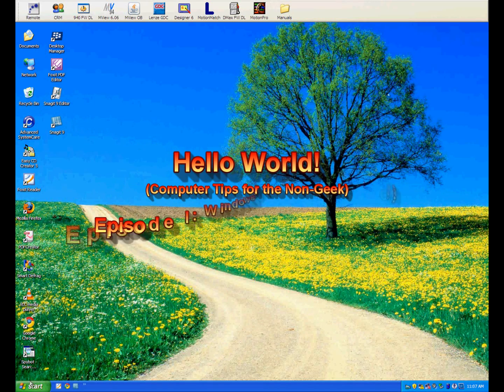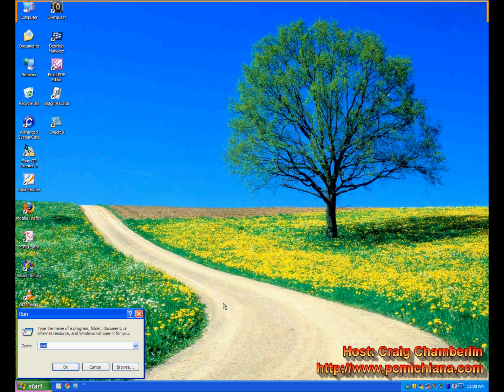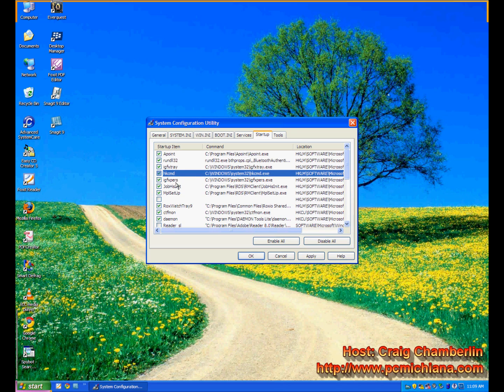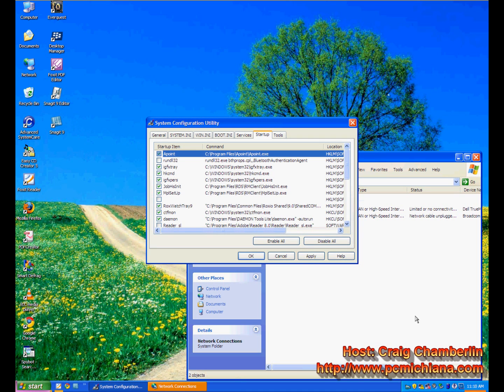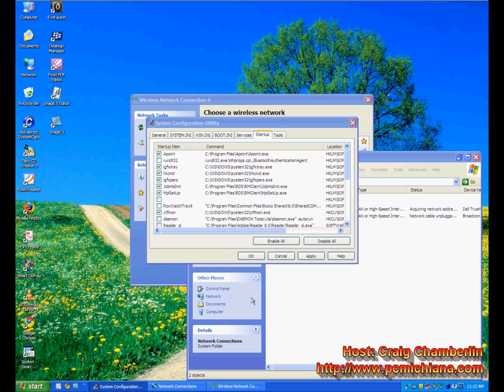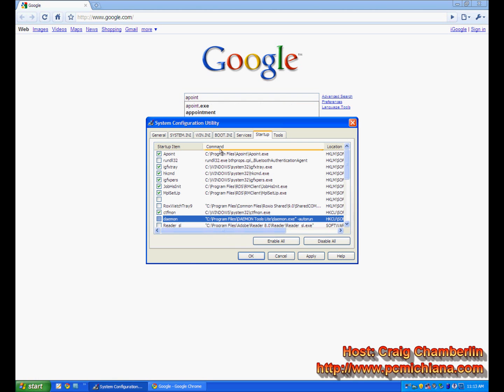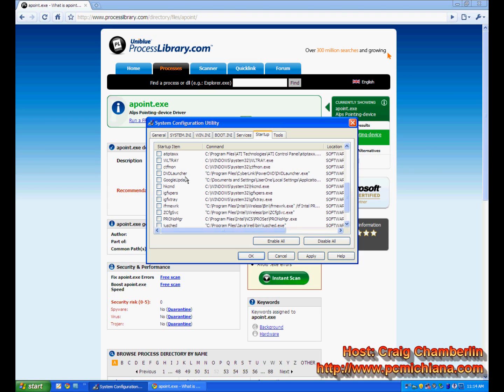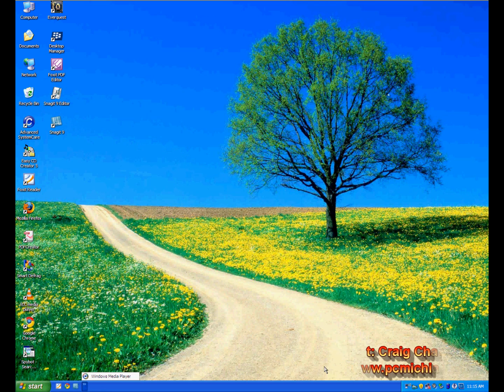Speed Up Windows XP Startup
Speed up Windows XP startup with this easy tip.